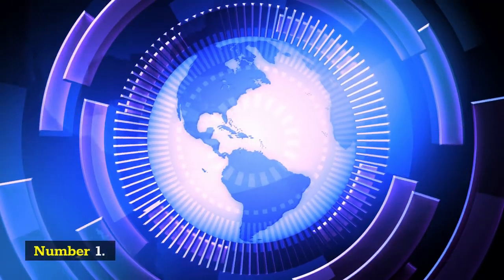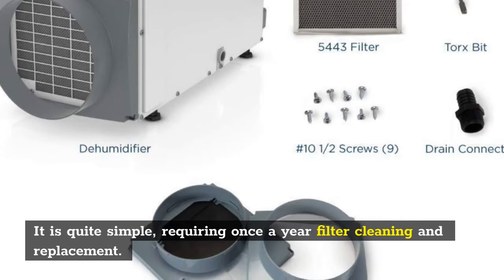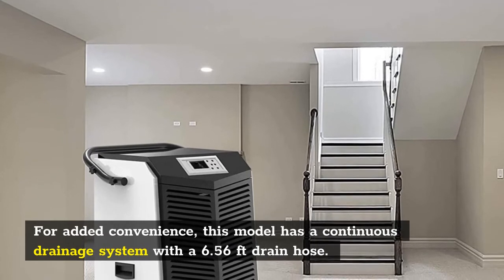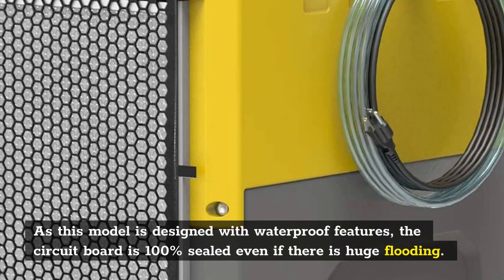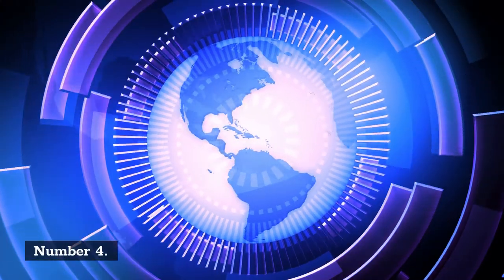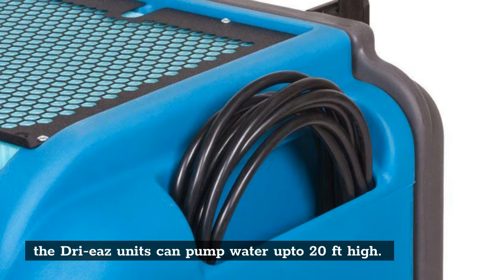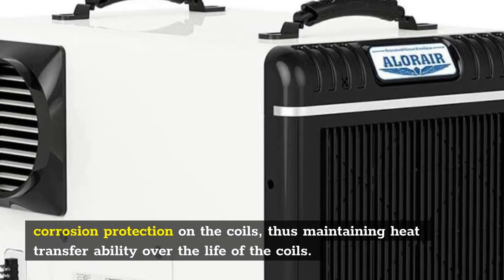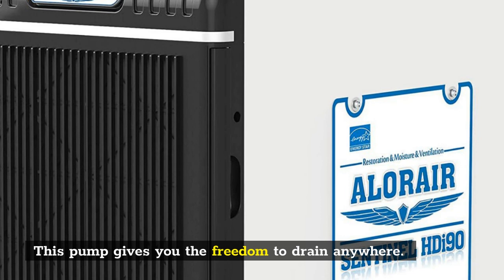TOP 5: Best Commercial Dehumidifiers 2023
Best Commercial Dehumidifiers 2023

1. Aprilaire - 1830Z 1830 Pro Dehumidifier, 70 Pint Commercial Dehumidifier for Crawl Spaces, Basements, Whole Homes up to 3,800 sq. ft.

2. COLZER 232 PPD Commercial Dehumidifier, Large Industrial Dehumidifier with Hose for Basements, Warehouse & Job Sites Clean-Up, Flood, Water Damage Restoration - Moisture Removal Up to 29 Gallons/Day

3. ALORAIR Commercial Water Damage Restoration Dehumidifier 85 Pint Flood Repair

4. Dri-Eaz-F412 LGR 7000XLi Commercial & Portable Dehumidifier with Pump - Up to 111 L water removal per day,Blue

5. ALORAIR Basement/Crawl Space Dehumidifiers Removal 120 PPD (Saturation), 55 Pint Commercial Dehumidifier, Energy Star Listed, 5 Years Warranty, Auto Defrosting, cETL, Optional Remote Monitoring

Portions of footage found in this video is not original content produced by Home Reviews. Portions of stock footage of products was gathered from multiple sources including, manufactures, fellow creators and various other sources.